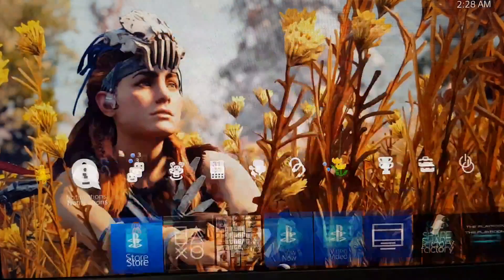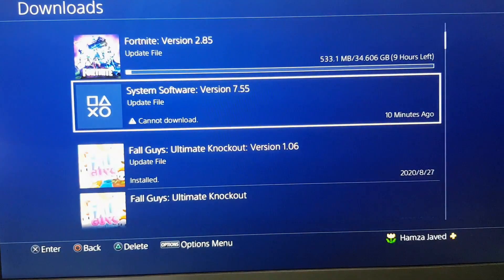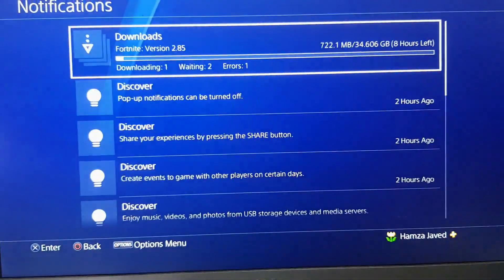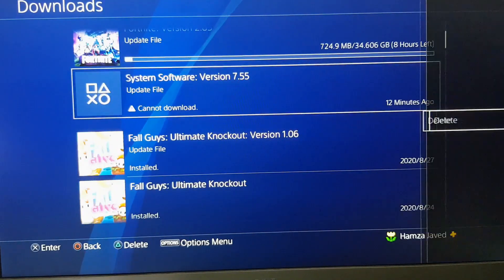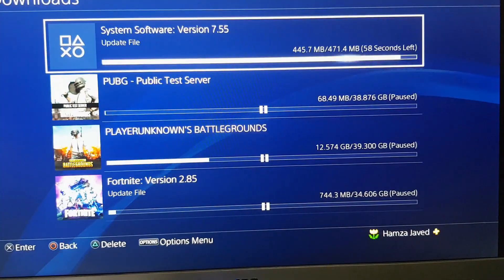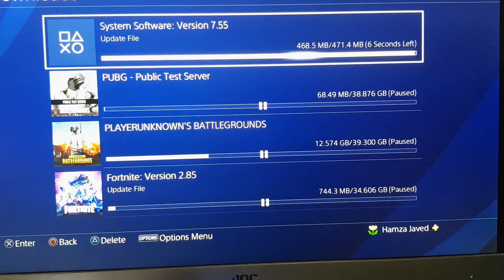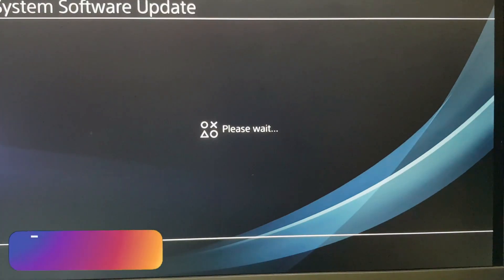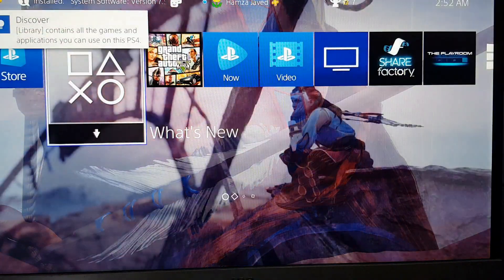HOW TO FIX CANNOT DOWNLOAD UPDATE ON PS4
Alright Guys in this video I'm sharing with you how to fix can't download update on ps4 or how to fix PS4 ERROR CE-43461-8

iPhone 11 Pro Max
iPhone 11 Pro
iPhone 11
iPhone SE 2020

Best Camera For YouTube:

PLAYSTATION: Hamzaspeak
XBOX: Hamzaspeak

Video Credits📸